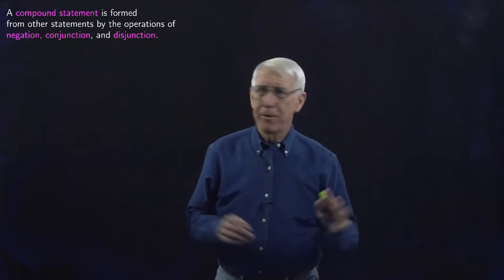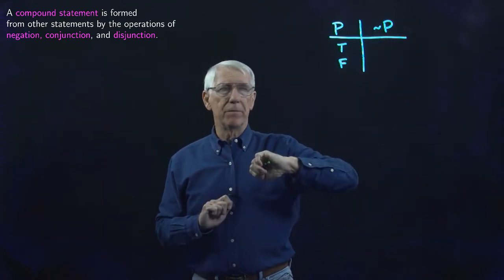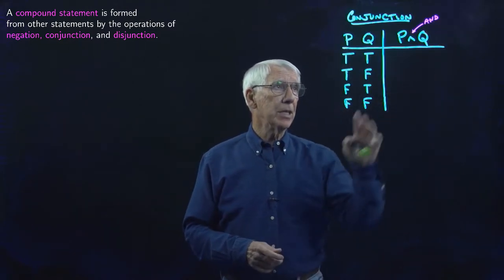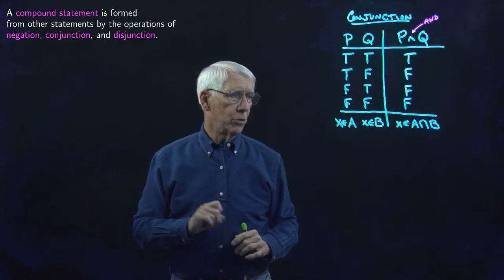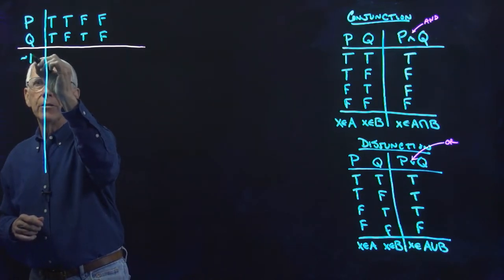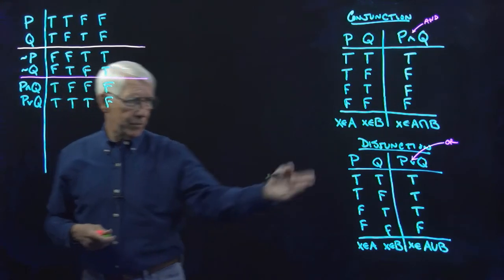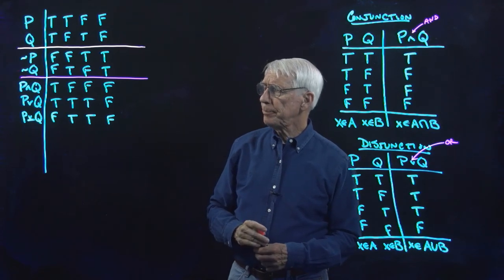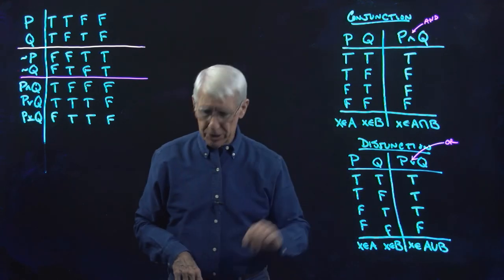Lecture 5(B): Logic 1 (Truth tables and compound statements)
Truth tables and compound statements